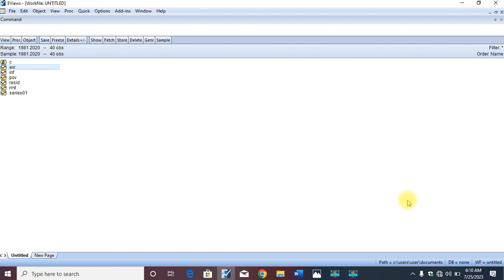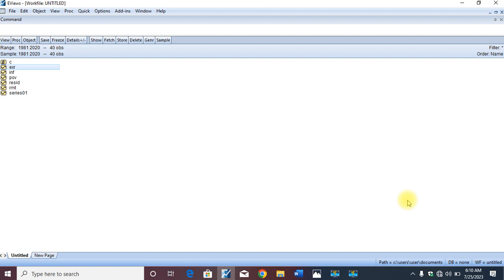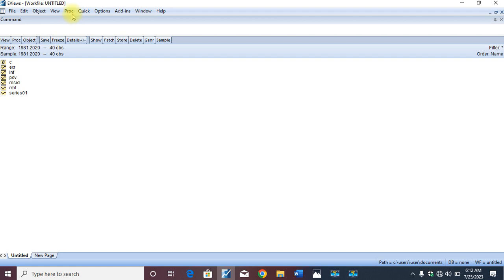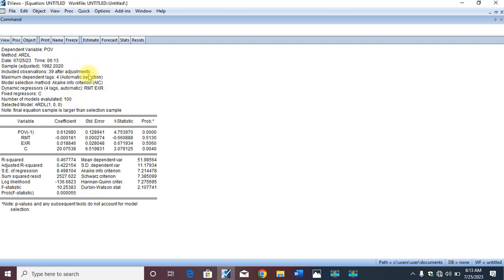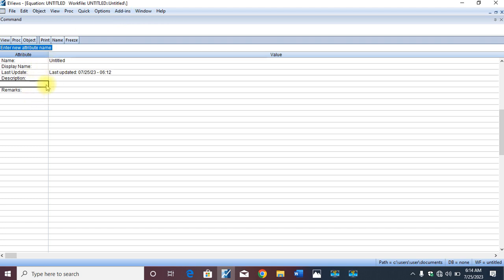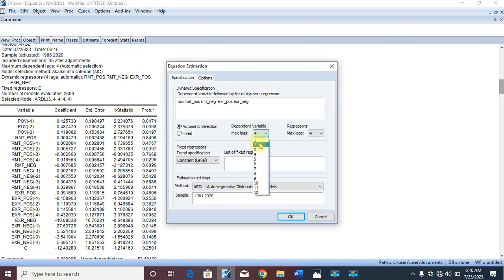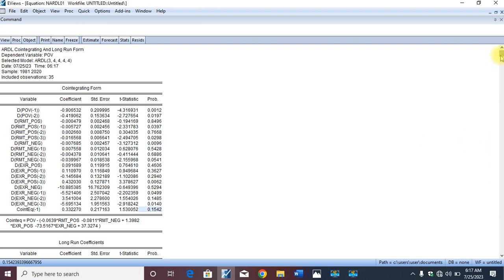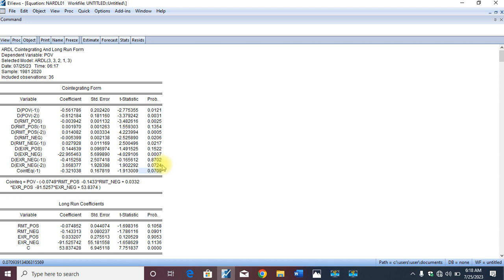NON LINEAR ARDL ESTIMATION